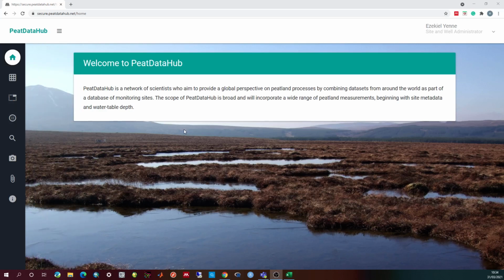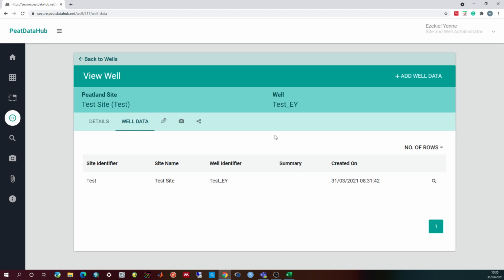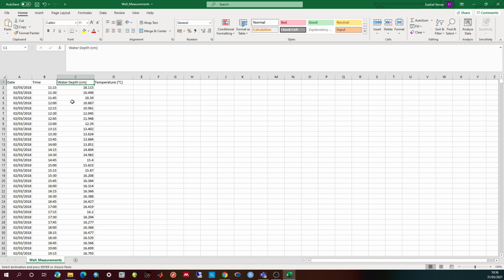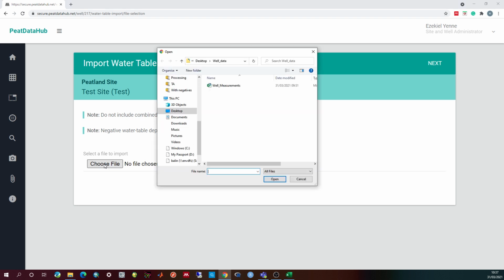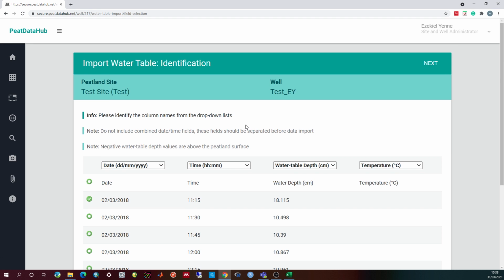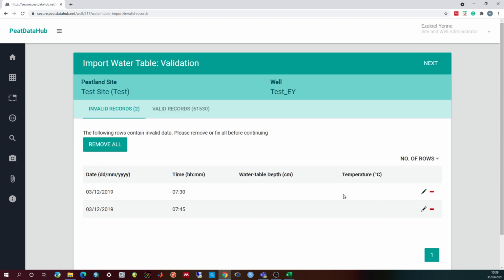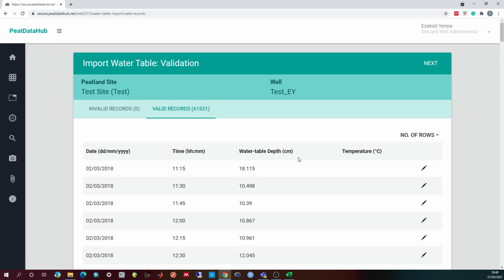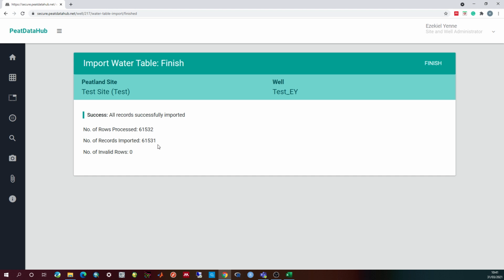How to upload data to your Well in PeatDataHub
A tutorial on how to view, and upload Peatland Sites on PeatDataHub.